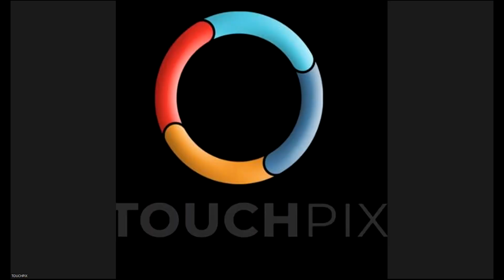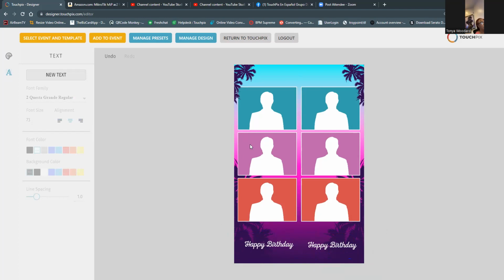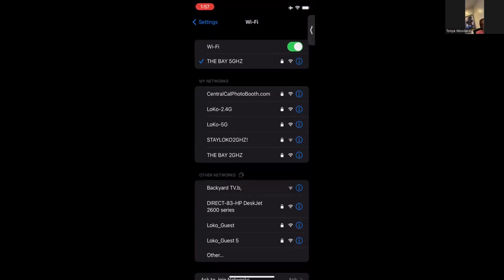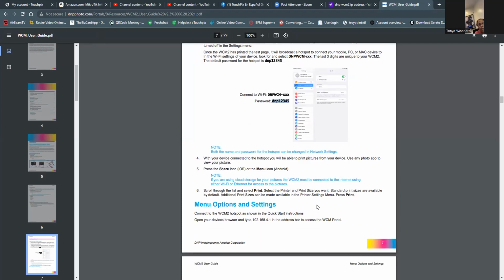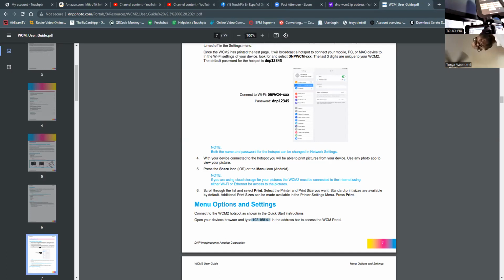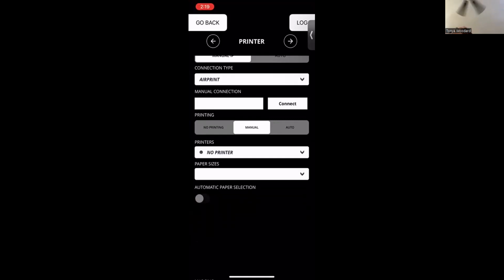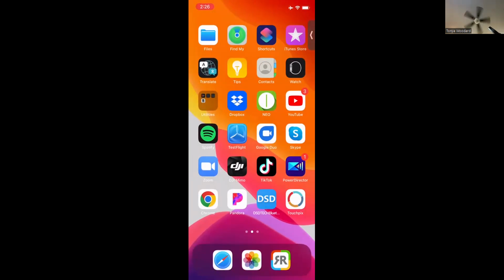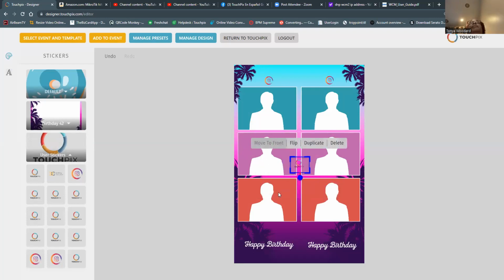Touchpix| Airprint support| DNP WCM2 Module Setup